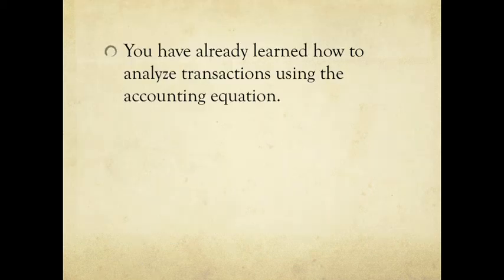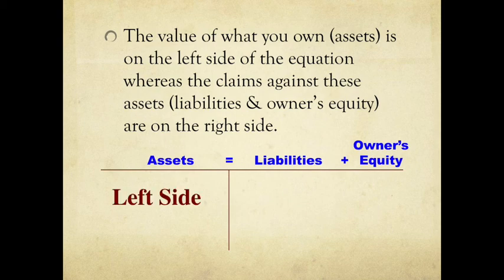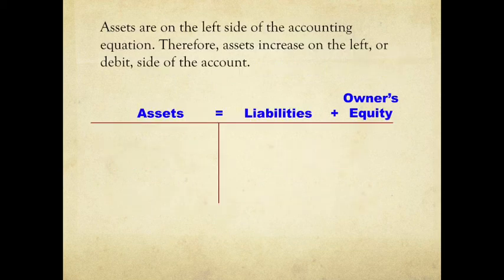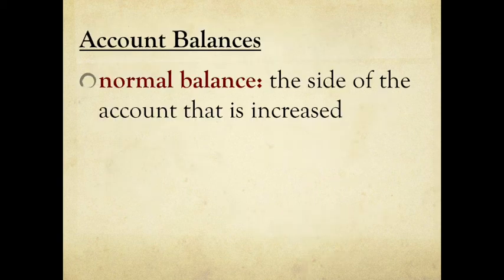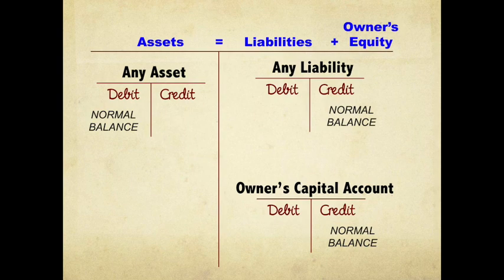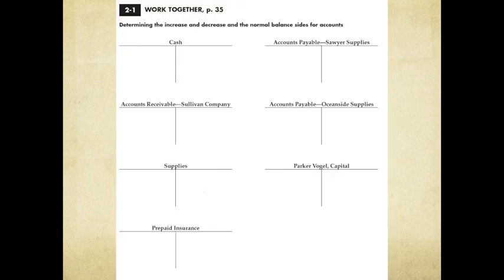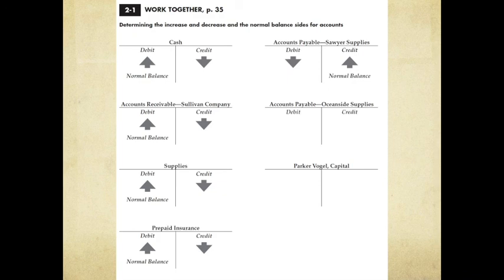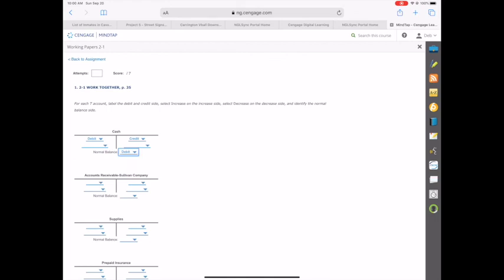Accounting Lesson 2-1 Lecture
Chapter 2 - Lesson 1 Using T-accounts
Lecture for online students